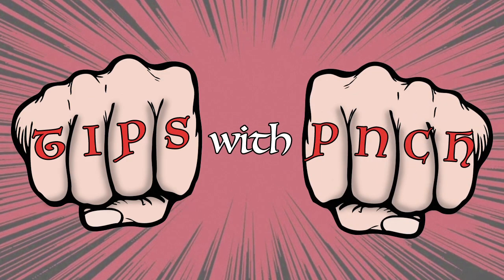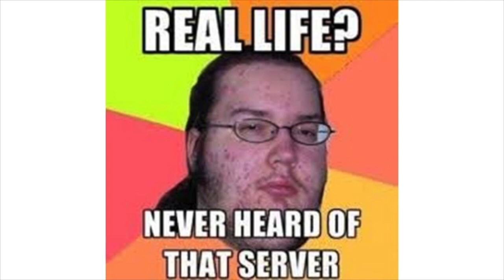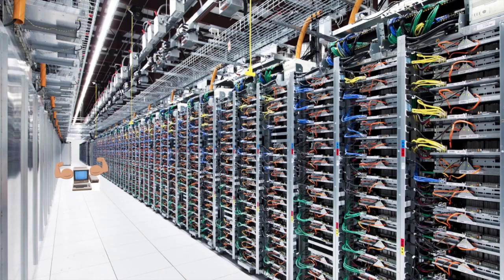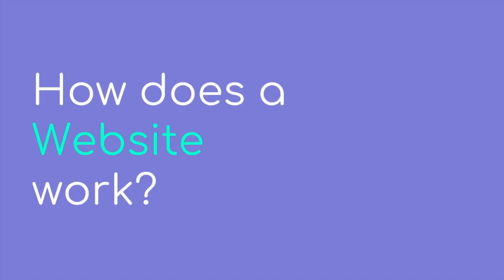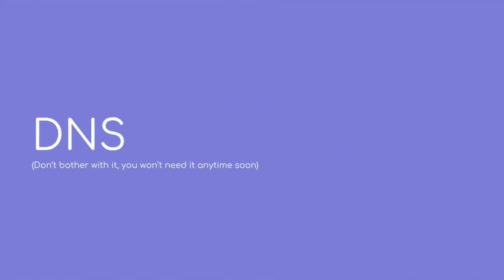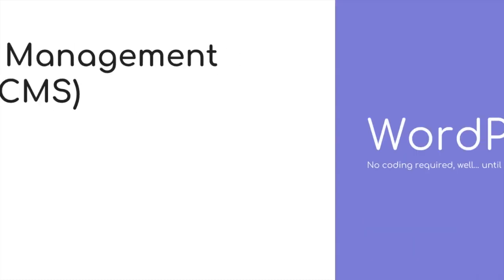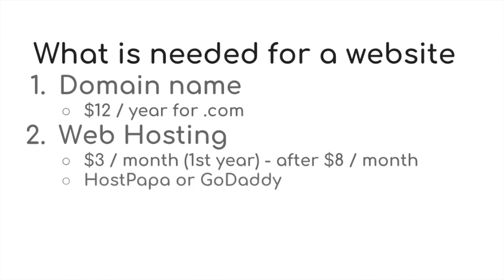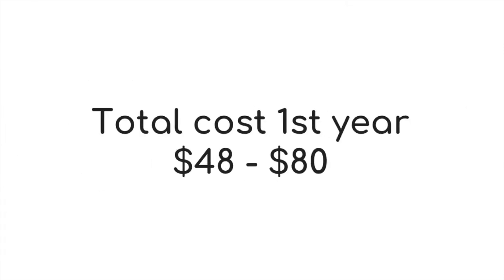What is a website and how do they work (+ how much they cost to own)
I’ll explain what is a website and how they work. In addition after this video you will know what is needed to create and build a website and how much will it cost you.

If you want to build your first website. But you are not even sure, what is needed for a website then this is a video for you!

Summary of the video:

1. What is a website?
In essence, a website is a bunch of files that are freely accessible through the internet. That’s all it is.

2. How does a website work?
When you type in a web address in your browser, your browser contacts the server associated with that address.

Next, that server sends some files back to your browser with the code and any other content such as images or videos. Then, your browser decodes the HTML code and displays it in a visual way.

3. How to get a domain name

4. Website vs domain name
The domain name is your home address, but the website is your actual house, the website stores the code & the content. And web hosting is your landlord.

5. What is Content Management System (CMS)
Now, most people use content management systems, usually referred to as CMS, to manage websites without knowing any coding. The most popular CMS is called WordPress and about a third of all the websites on the internet use it. Pretty much all web hosting providers have a one-click WordPress installation.

I personally use WordPress on all my sites. And you should give it a try too. It’s just so versatile.

6. What do you need to set up a website & How much does it cost to own a website?

Domain name (Website name)
- Costs about 12$ per year, but most hosting provider provide it for free when you sing up with them.

Web Hosting
- Which can cost as low as 3$ per month during the first year. And about 8$ the following years.

Code for the website
- If you don’t know how to code I would suggest to use WordPress to set up and manage your website. There are free and premium templates or also known as themes, which are really easy to set up and there are thousands of design options to choose from.

If you go for a premium theme. It will cost you about 50-70$ and it’s a one-time cost. That said, in this video series, I will show you how to set up a free WordPress theme.

So the total costs are 48-80 dollars for the first year and they will closer to 80-120 dollars the following years. So it’s not that much to invest.